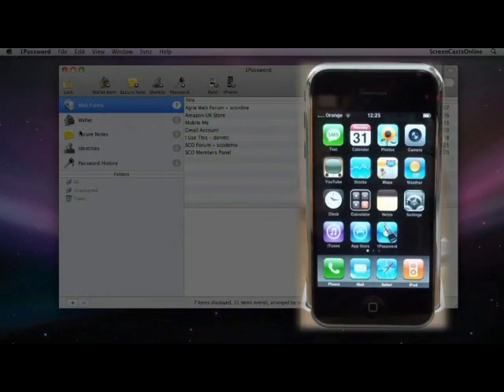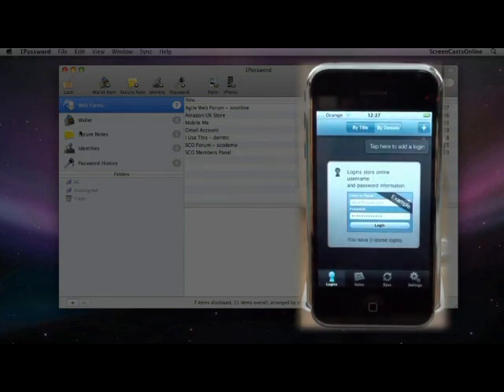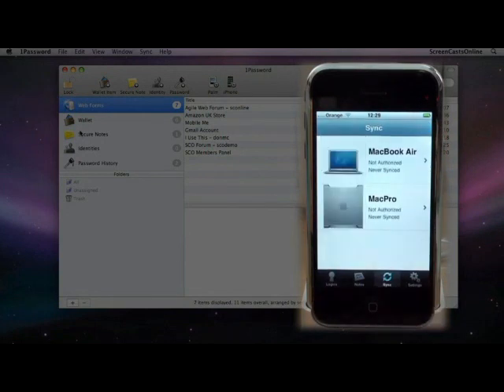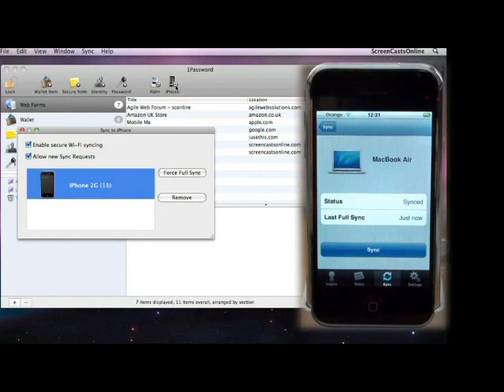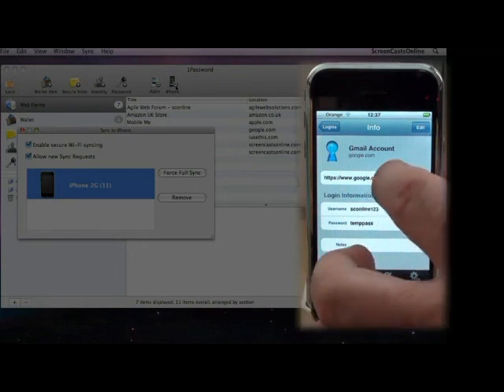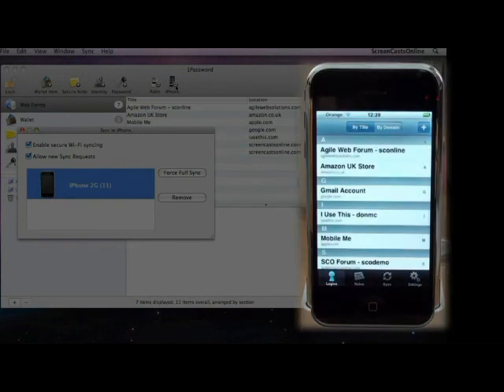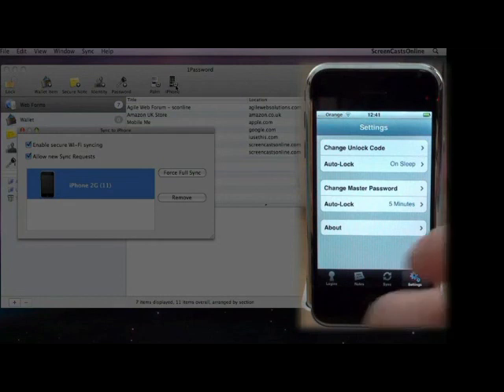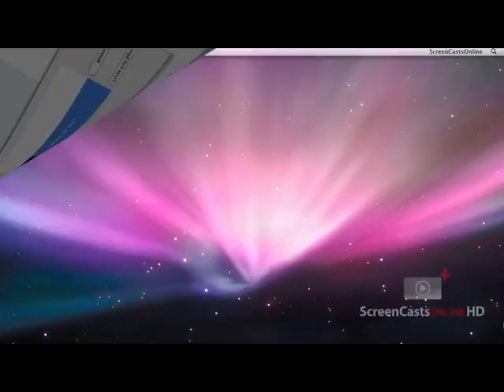Screencast online 1Password demo video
"Cut" from the 1Password iPhone application video found on Screencasts